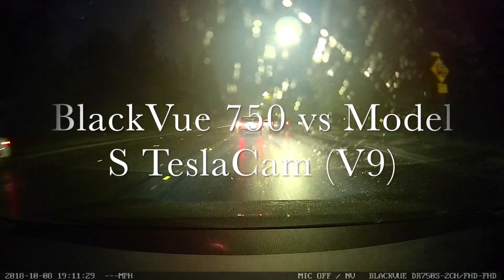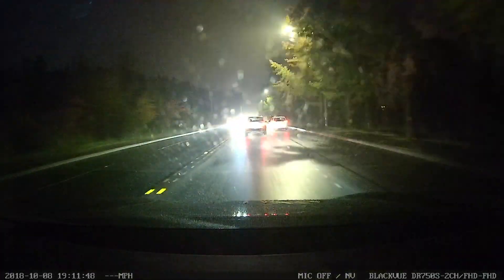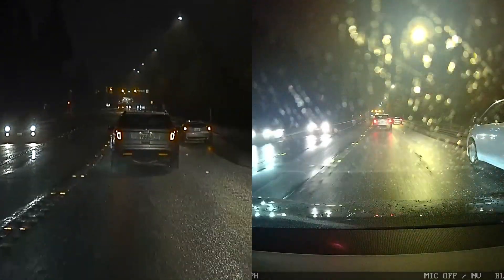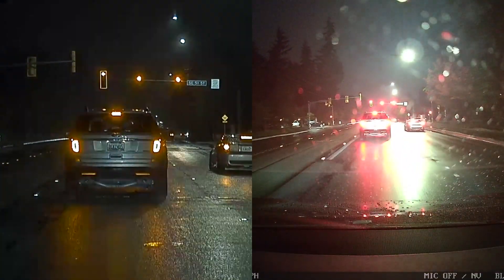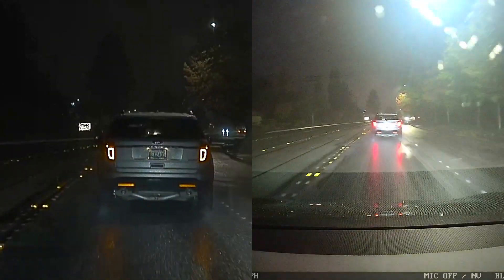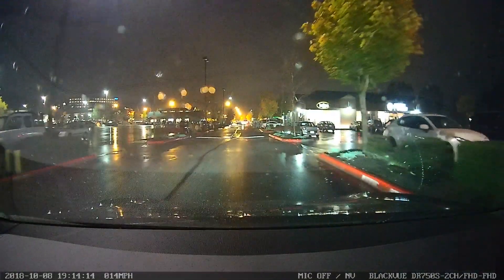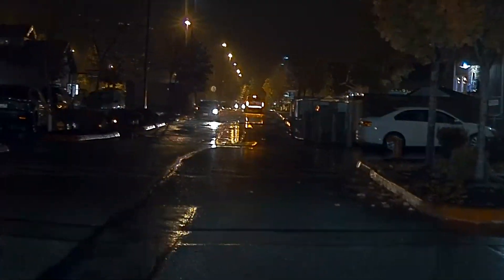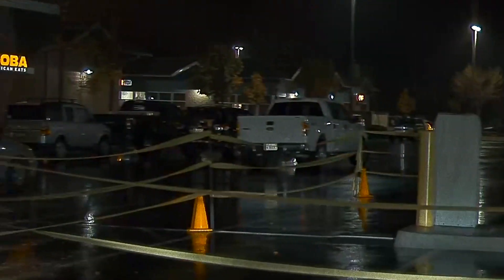Tesla Dashcam (new V9 feature) vs BlackVue 750s.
Quick video showing the video output from my car's built in dashcam vs a 3rd party windshield mounted dashcam.  Tesla V9 is on the LEFT and BlackVue is on the RIGHT.

If you have a AP 2.5 Tesla, you now have a dashcam! Simply add a folder called "TeslaCam" to the root directory of your USB and you now have a forward facing camera.  It seems like they'll add other views down the road, as well as parked car recording, but for now this only records from a single front facing camera.
Hope this helps people while they wait for v9 to show up!